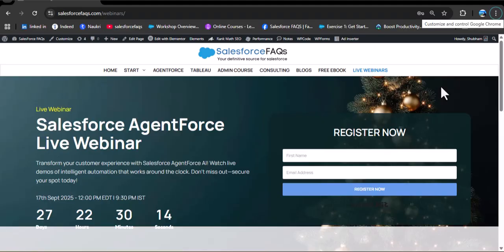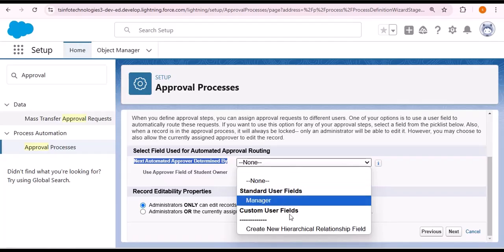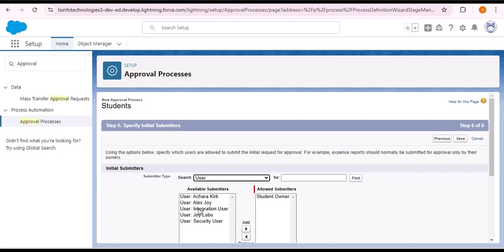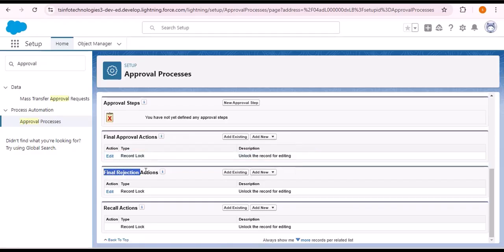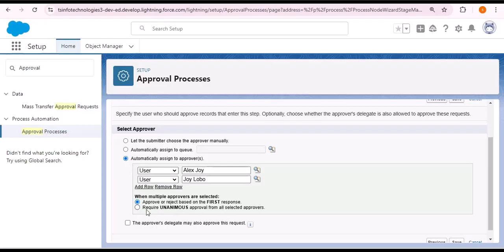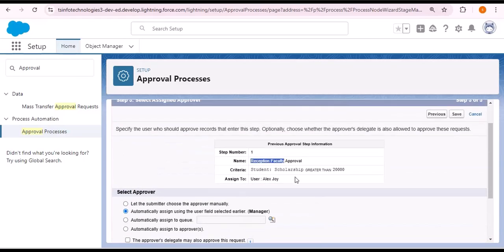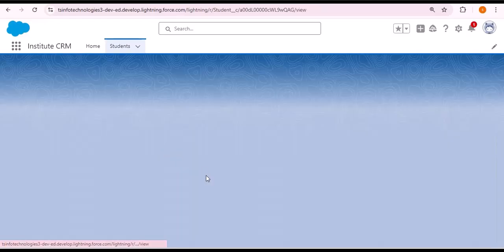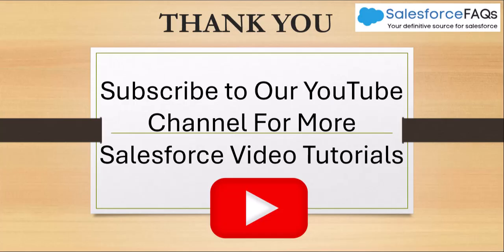Approval Process in Salesforce | Multi-Stage Approval | Step-by-Step Tutorial for Beginners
In this video, I explain how to create an Approval Process with Multi-Stage Approval in Salesforce step by step. Perfect for beginners who want to learn how approvals work with real-time examples. Watch till the end to master Salesforce approval automation!